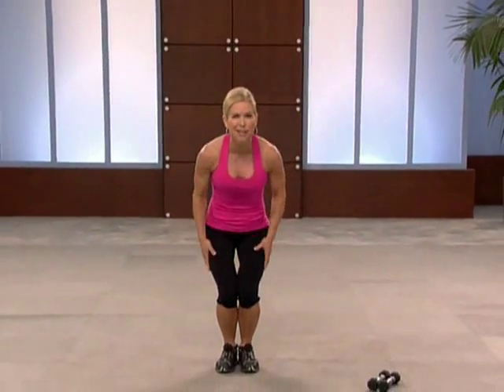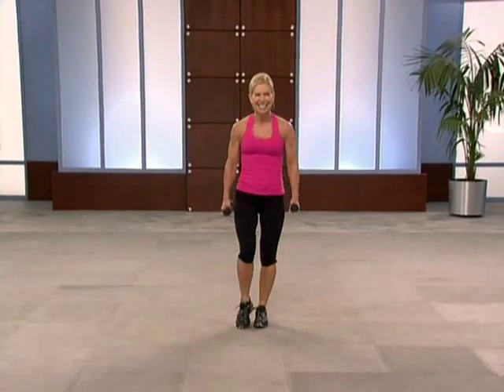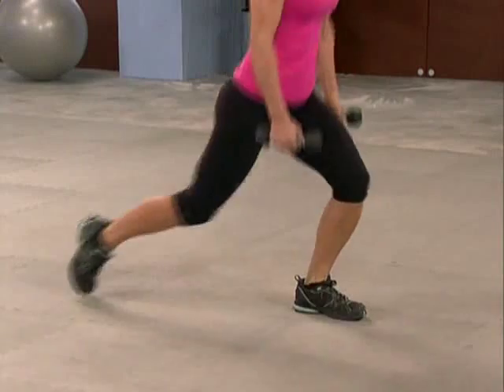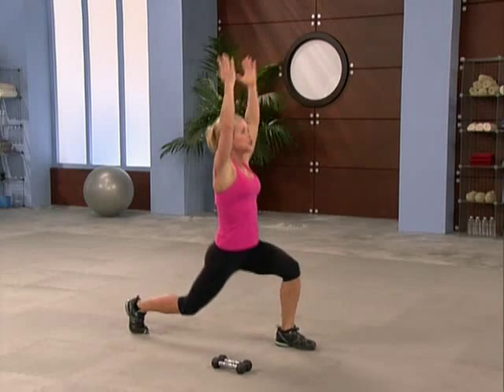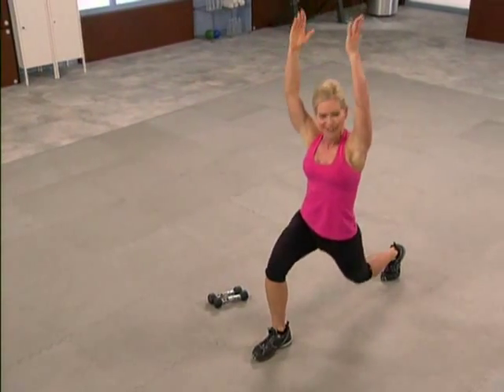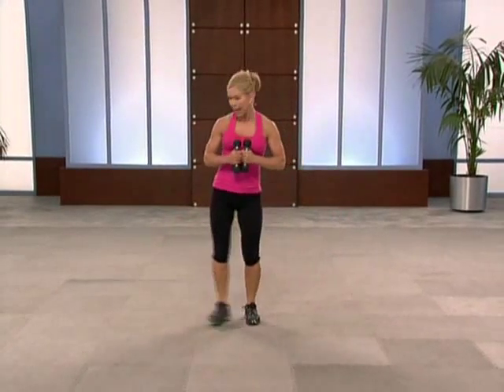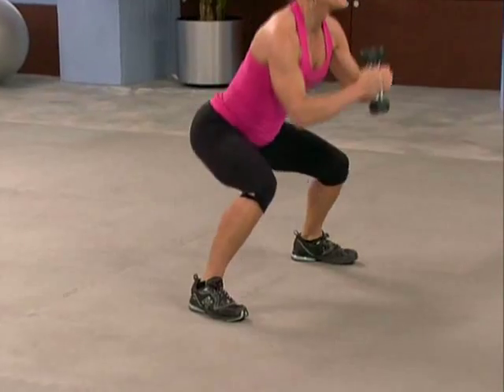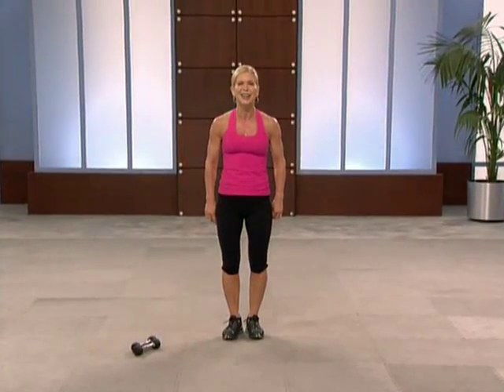10 Pound Slimdown Lower Body Workout Videos by ExerciseTV